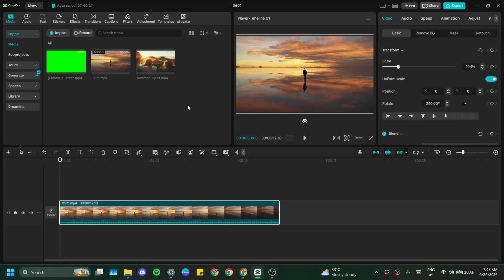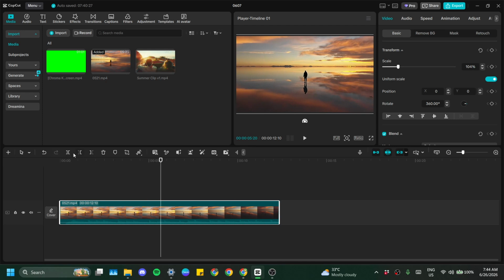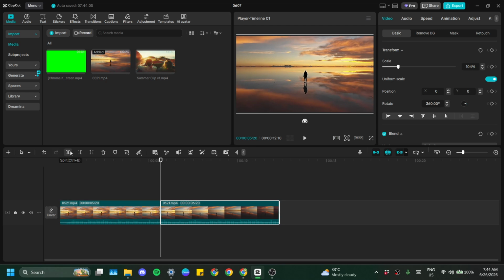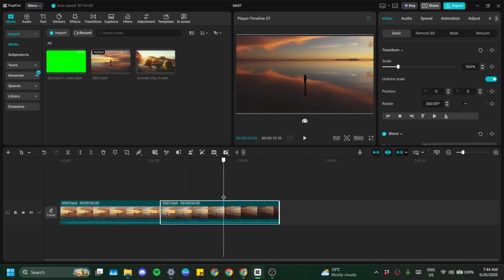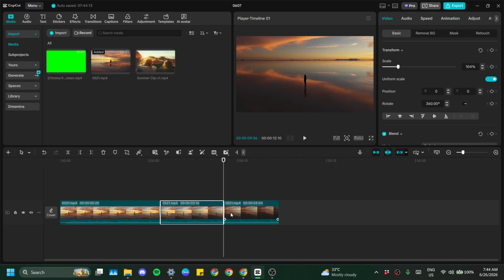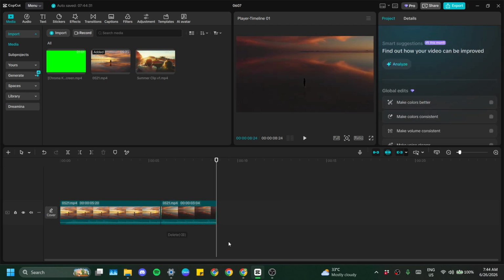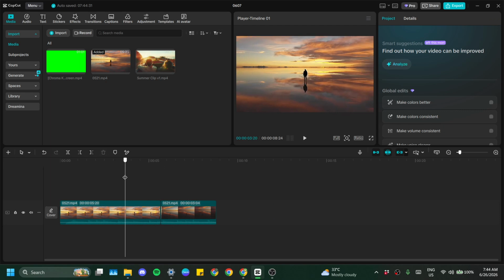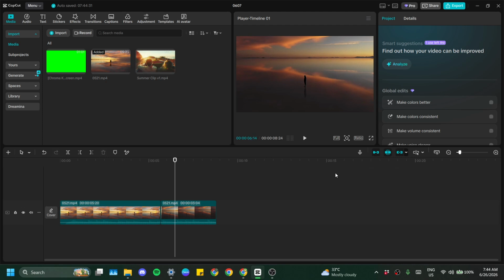How to Remove Part of a Video in CapCut PC (2026 Step-by-Step Guide)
This updated 2026 step-by-step guide explains how to remove part of a video in CapCut PC using the Split and Delete tools. Learn how to cut out unwanted sections, trim clips with frame-by-frame precision, close gaps in the timeline, and create clean, professional edits for YouTube, TikTok, Instagram Reels, Shorts, presentations, and other social media platforms.